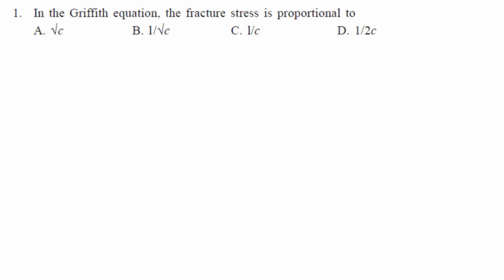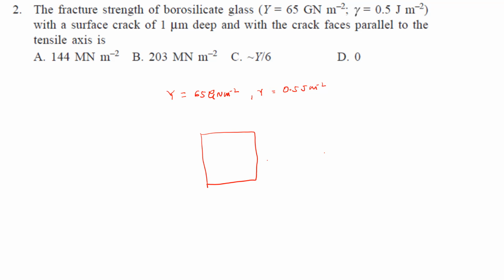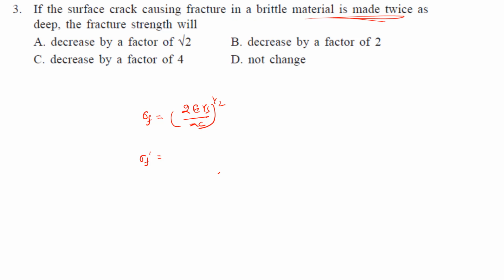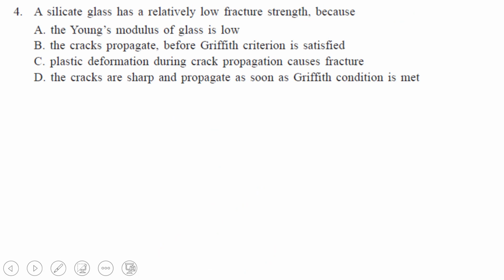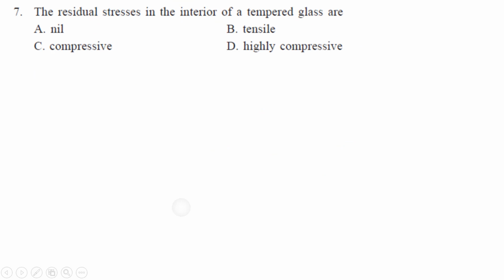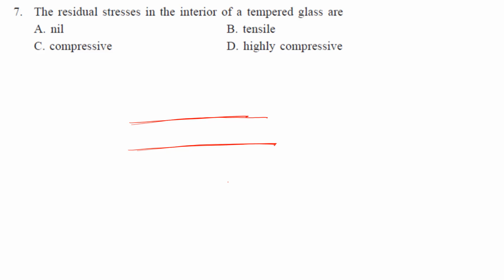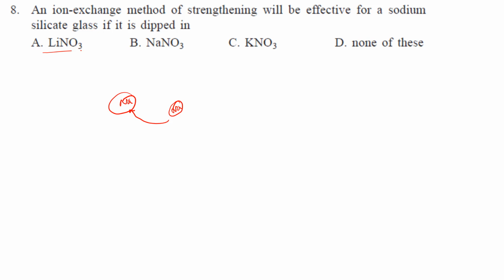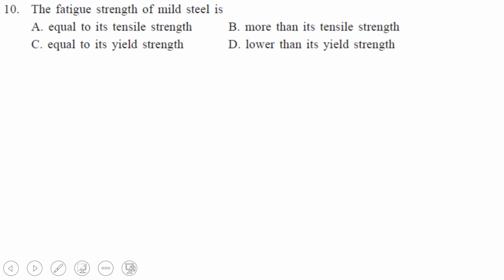Chapter 12: MCQ Fracture